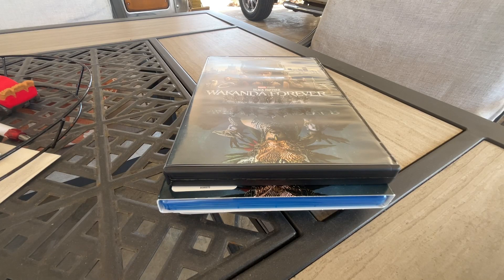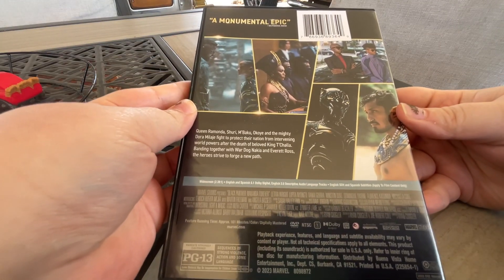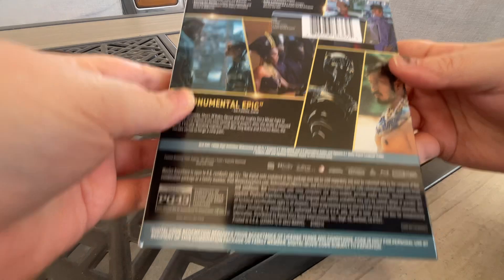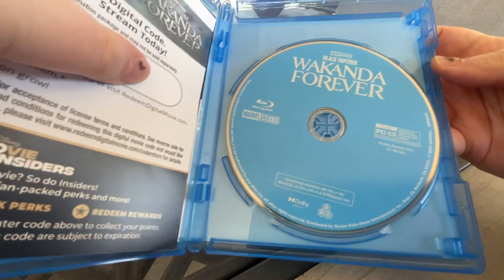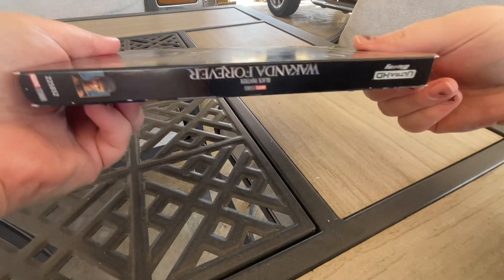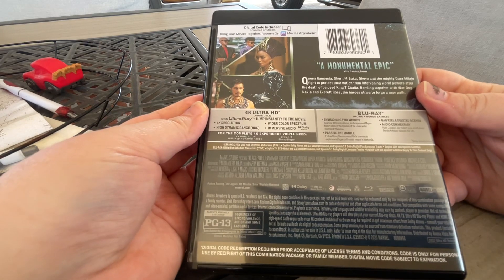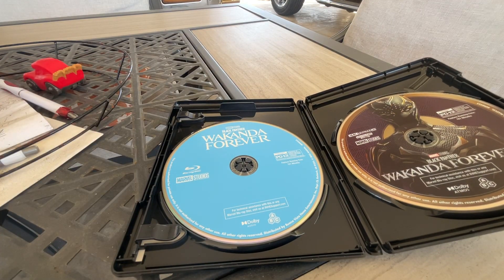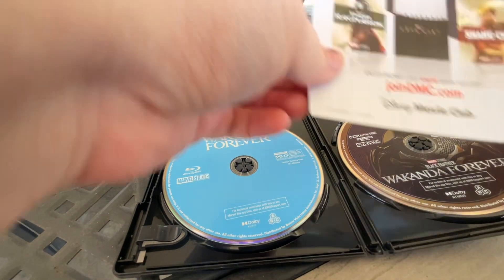Black Panther Wakanda Forever Regular DVD,Blu-ray,& 4K Unboxing